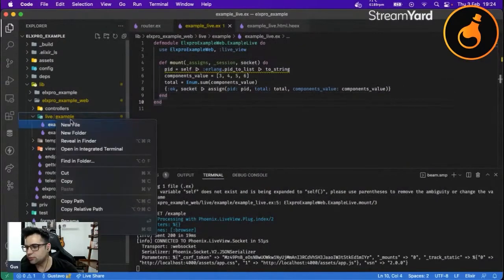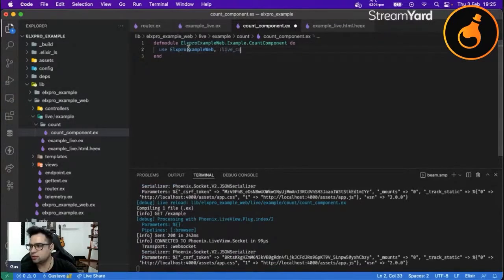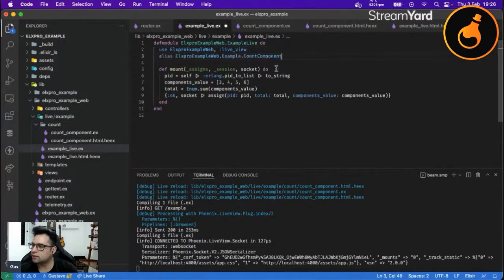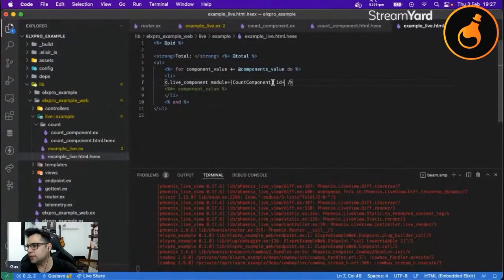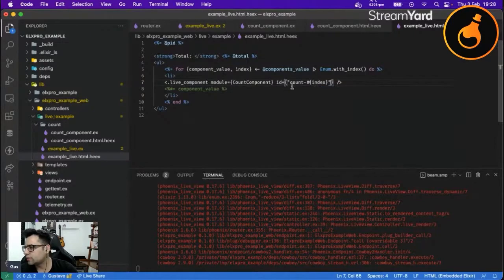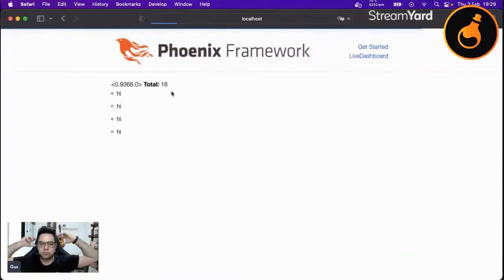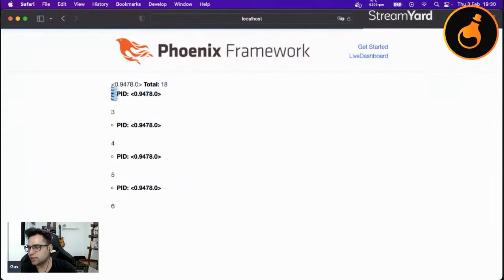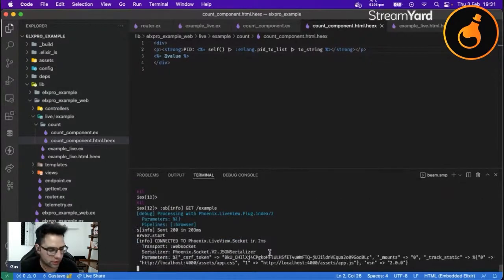How to create components using Phoenix and Liveview 1 6